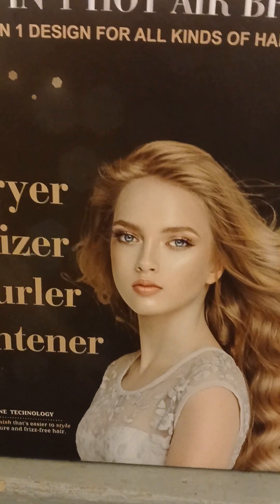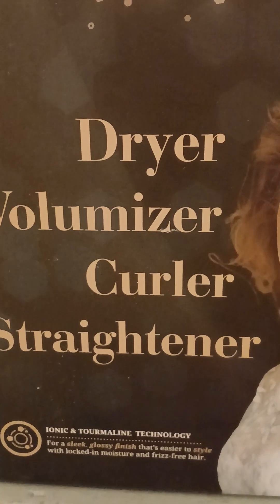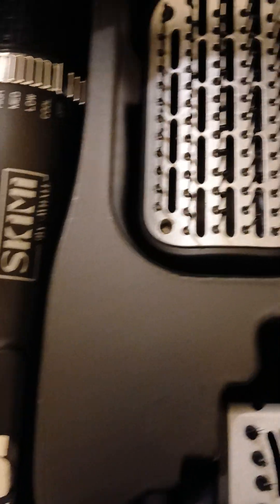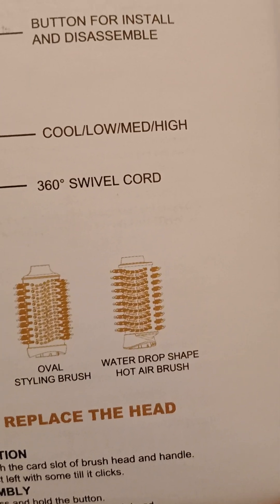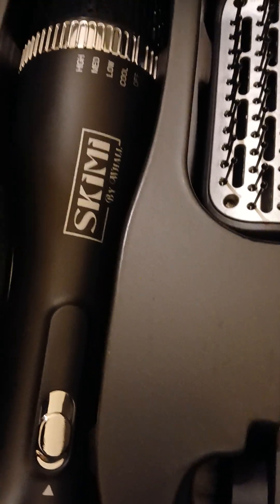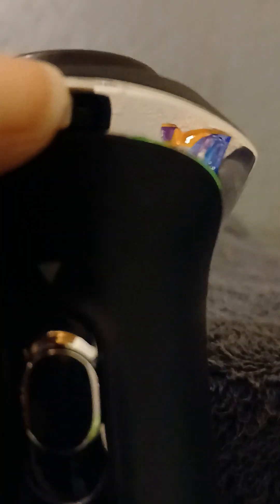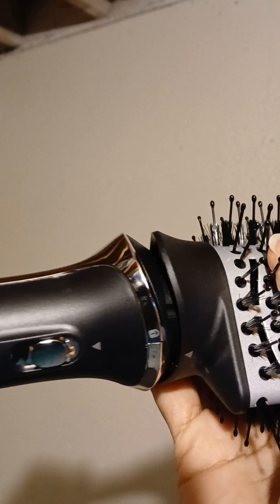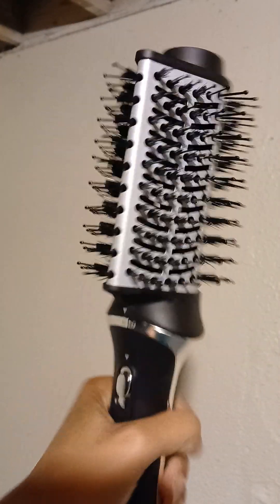New hair tool Skimi openings